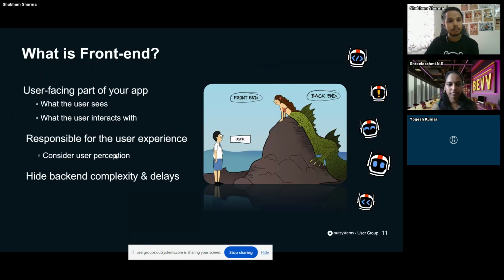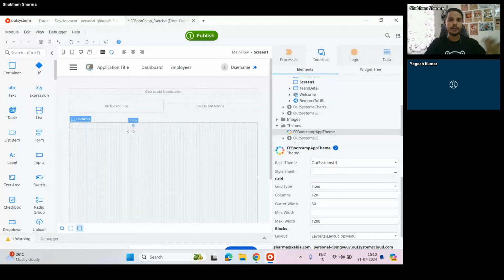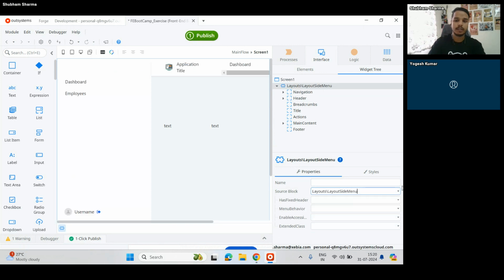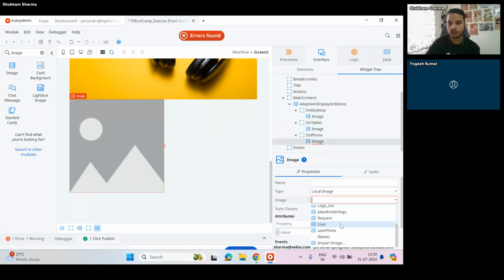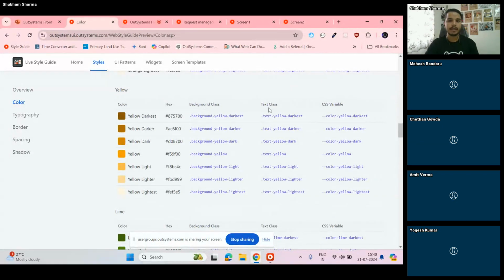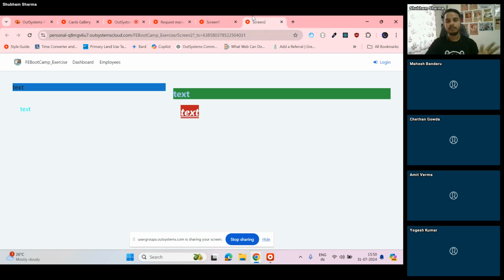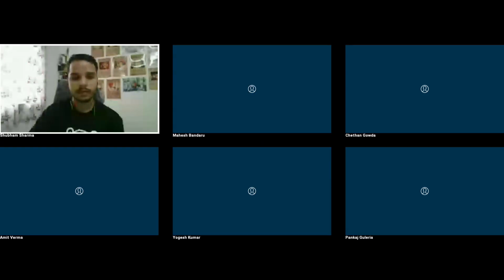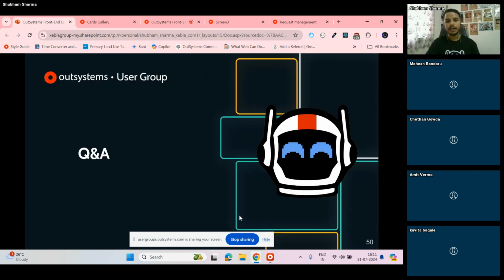OutSystems Front-End Essentials: Your First Step